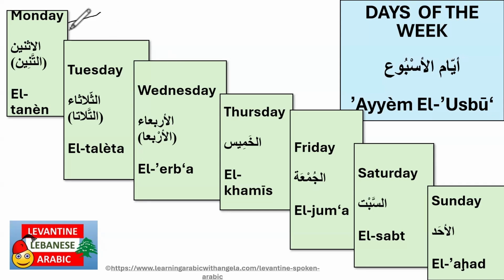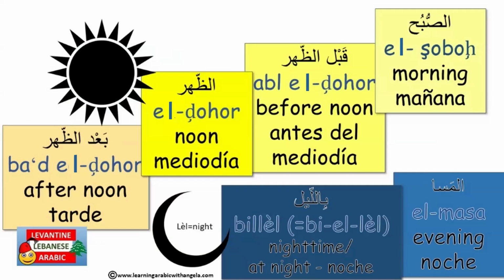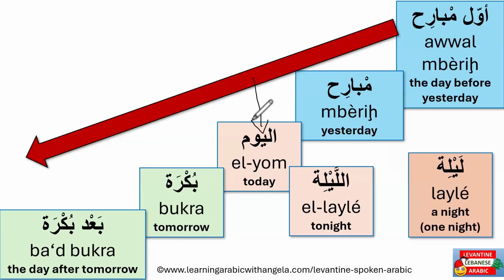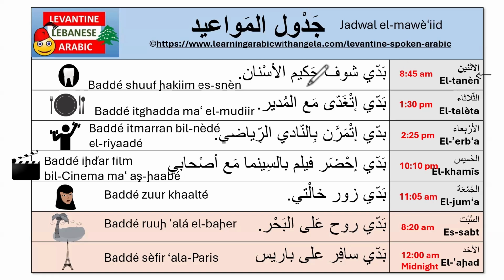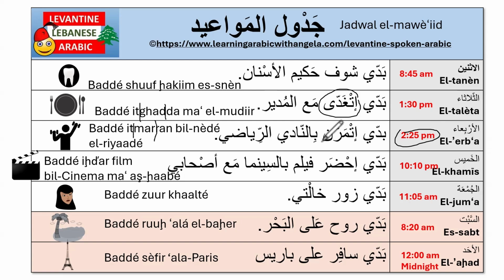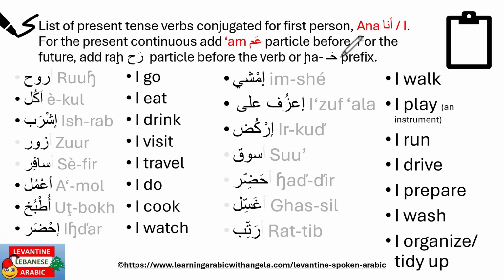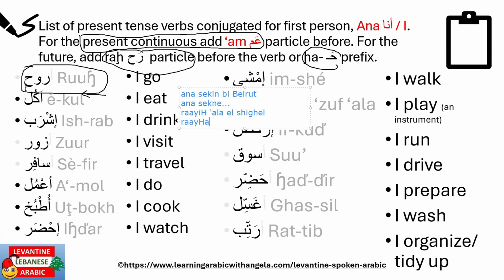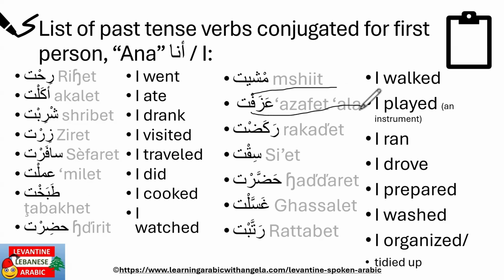🗓️ Master Levantine Arabic: Days of the Week, Parts of the Day & Schedule Verbs 🤓⏰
🗓️ Master Levantine Arabic: Days of the Week, Parts of the Day & Schedule Verbs 🤓⏰n this video, you'll learn essential Levantine Arabic vocabulary to speak about your daily and weekly schedule. We’ll cover the days of the week, parts of the day, and how to express time-related words like "today," "tomorrow," and "the day before yesterday." You'll also discover useful verbs to talk about your schedule in the present, past, and future tenses. Whether you're learning how to describe your routine or making plans, this lesson is packed with practical phrases to boost your Arabic fluency. Perfect for beginners and those looking to enhance their conversation skills in Levantine Arabic.

📌Submit your email to get your special welcome Lebanese Spoken Arabic Conversation and phrasebook startup freebie book 🤩🎁
(in Arabic and English Letters!)

📌Learn Spoken Levantine Lebanese Arabic Facebook Group:
“Fluent and Confident Speakers of Lebanese - Learn Levantine Lebanese Arabic”

📌Enrol today in the Lebanese Mega Bundle and learn Lebanese from scratch. 24 courses, including grammar, verbs, stories, reading and listening comprehension, Quizlet audio flashcards, tutorials, workbooks, interactive quizzes and more!

📌Already know Levantine Arabic (intermediate level and above), and want to practice speaking and gain fluency? Join my Inner Circle Conversation Club: